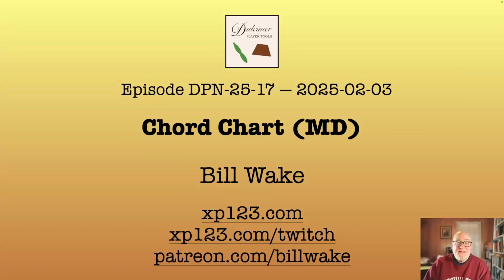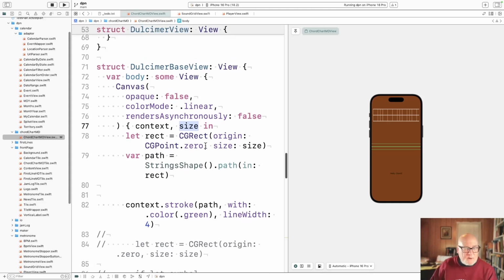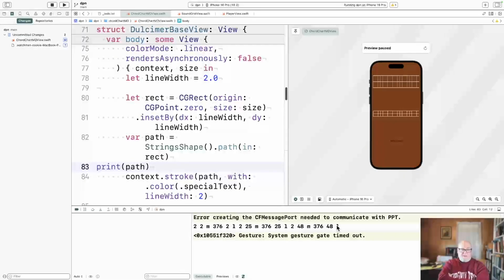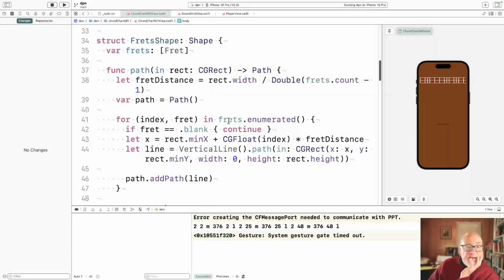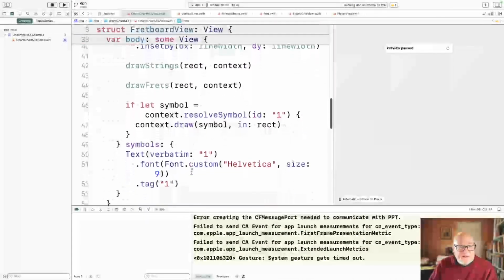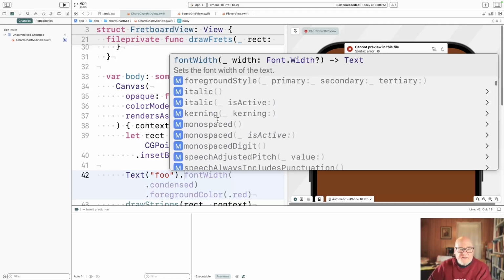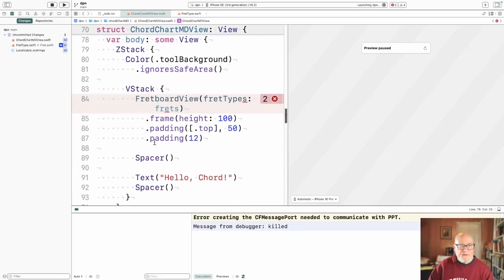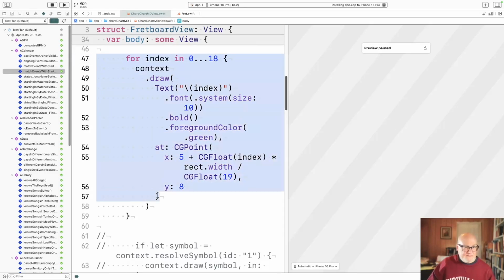DPN 25 18: Chord Chart (MD) - DPN Tools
* Draw the dulcimer - strings, frets, and labels